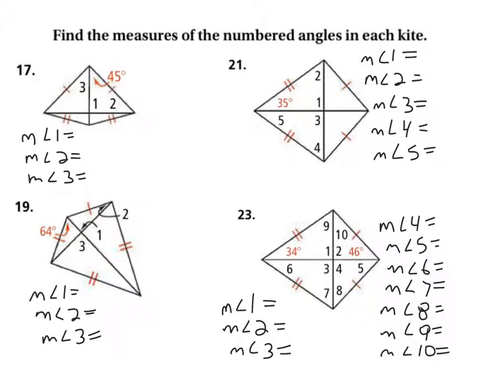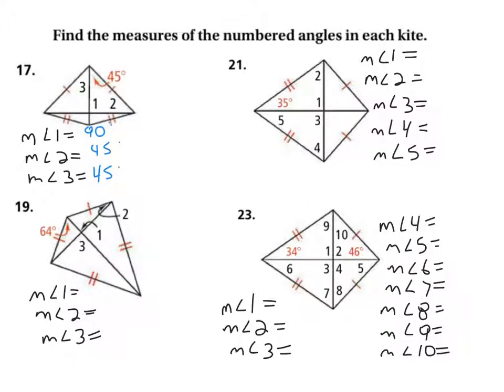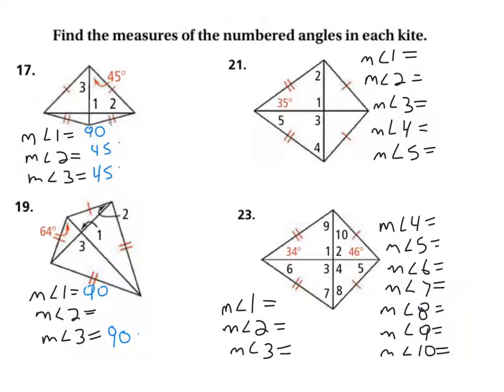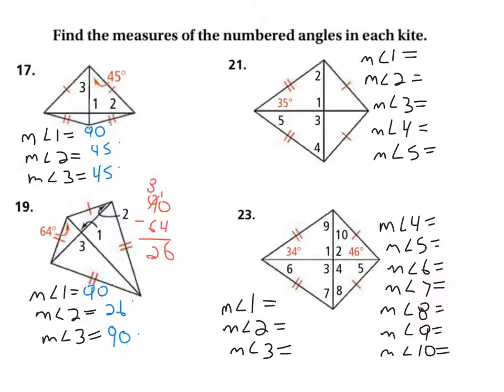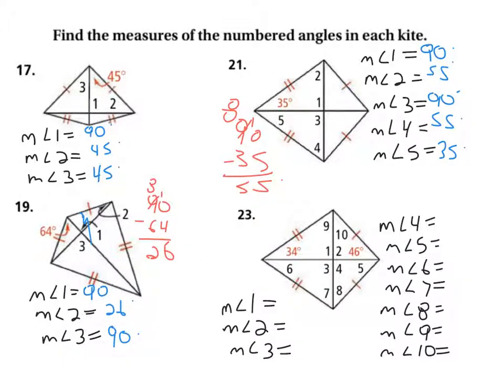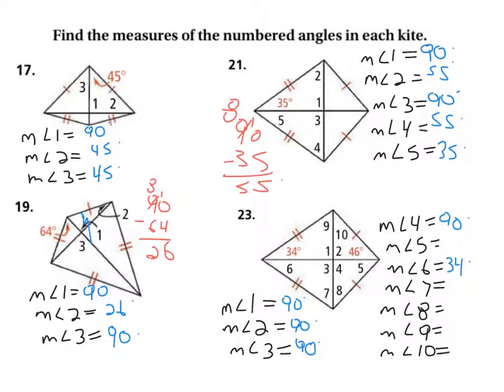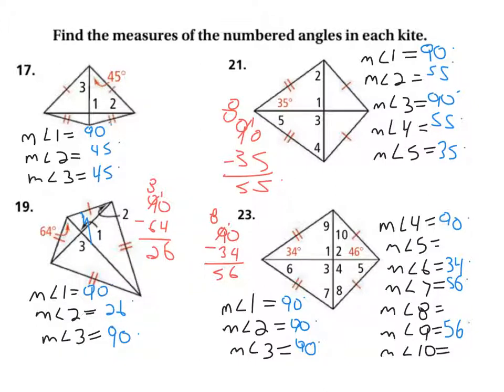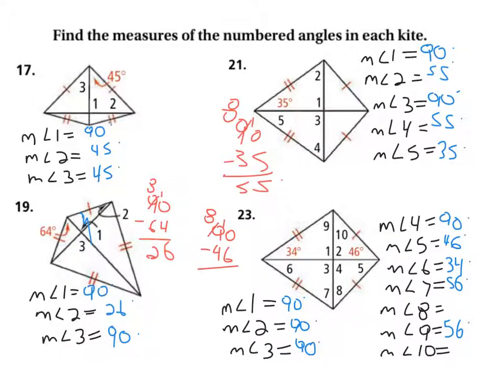Geo Pg. 394 #17-23 odd